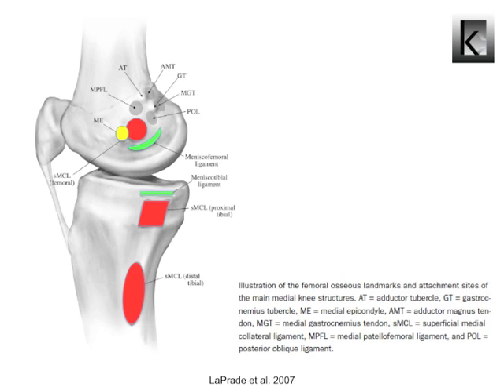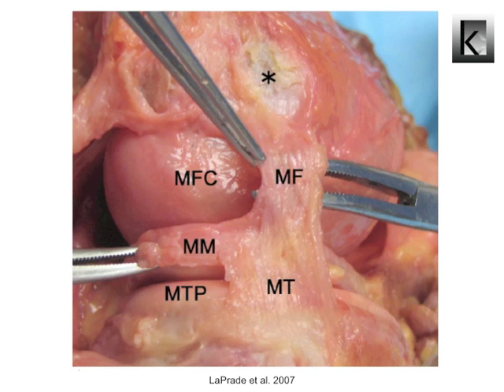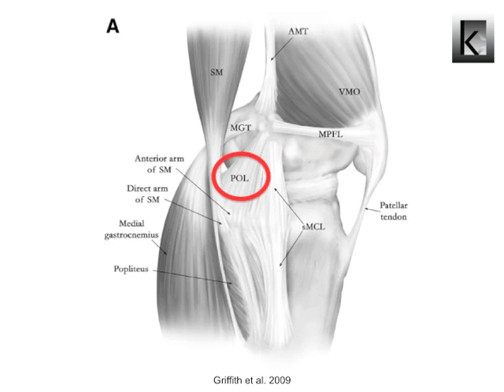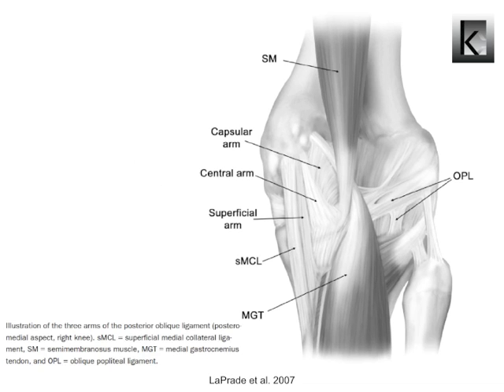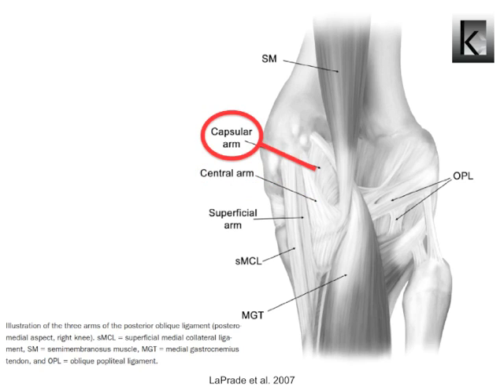The medial collateral ligament. Part 1: anatomy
This Podcast about "the Medial Collateral Ligament" of the knee has been created by Marc Schmitz, director of and founder of 46 references have been used for this videopresentation about anatomy, biomechanics and examination of the MCL. A list of the references can be downloaded Share it with your colleagues and/or students!